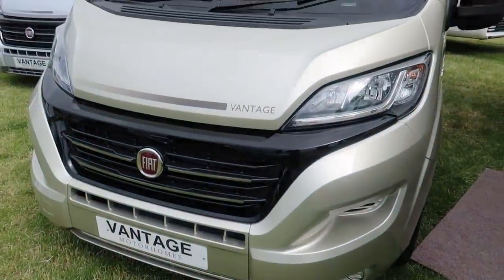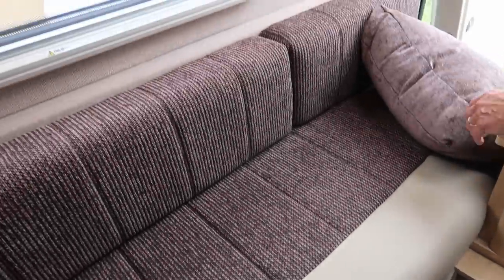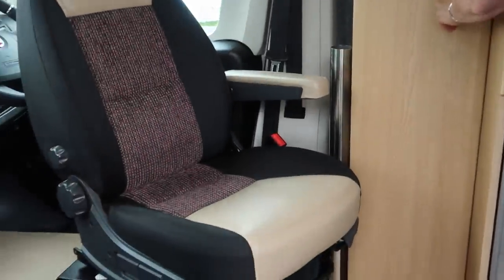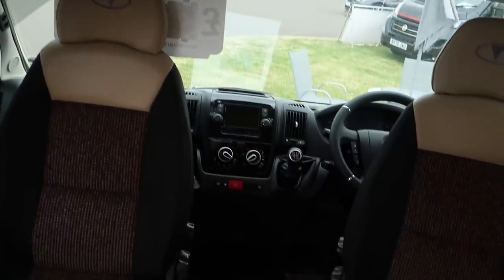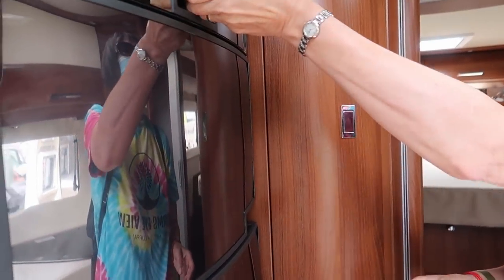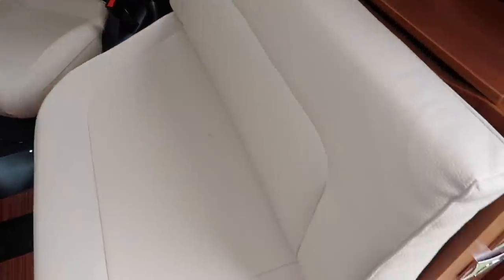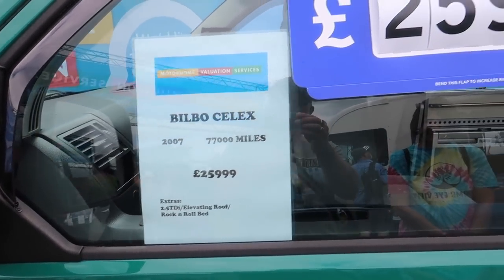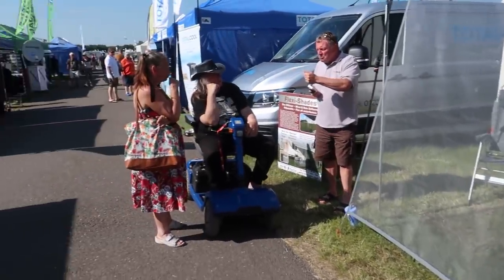2021 NATIONAL MOTORHOME & CAMPERVAN SHOW Day 2 | Vlog 363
We attend Day 2 of the National Motorhome and Campervan Show at the East of England Showground in Peterborough.

00:15  Vantage Campervans  2021
13:26  Carthago C Line Chic I 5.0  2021
18:53  Laika Kreos  2021
23:02  VW Campervan Bilbo Celex  2007

We include all things to do with motorhomes, caravans and the great outdoors. We mainly tour the UK and camp around 80 nights per year in our 2017 Swift Bolero. We offer advice, tips and tricks, review campsites and associated products or services. We also occasionally make videos about other trips we take without the motorhome.